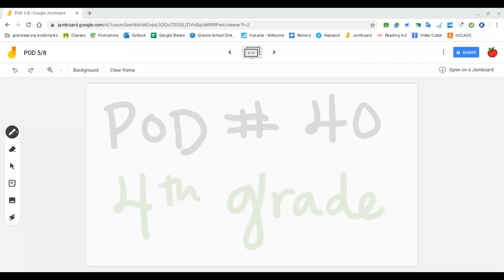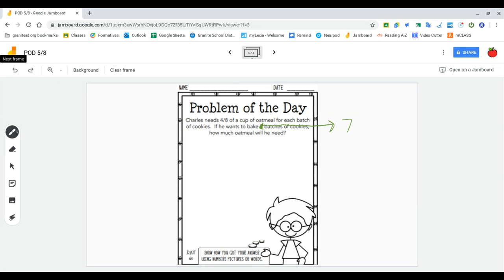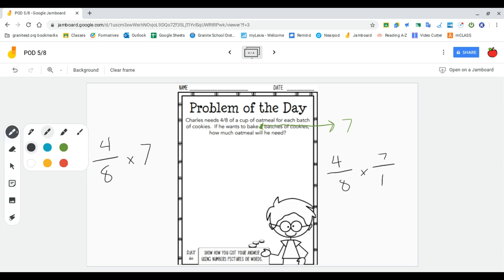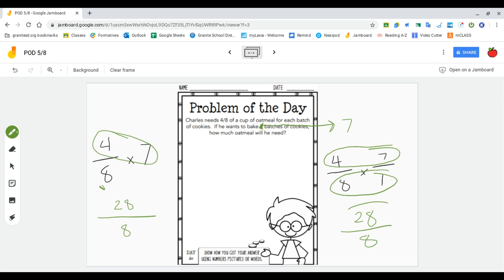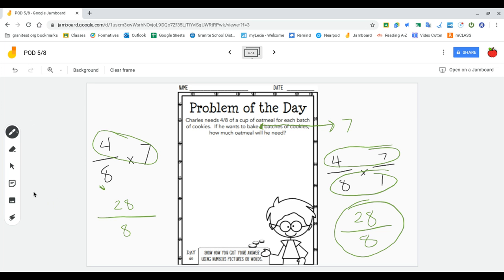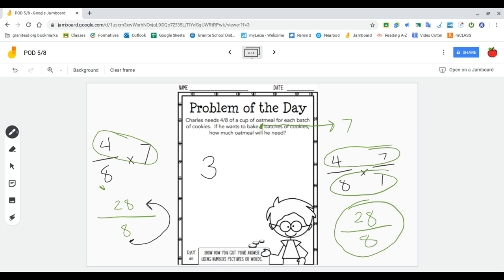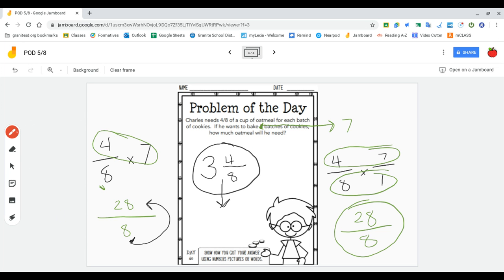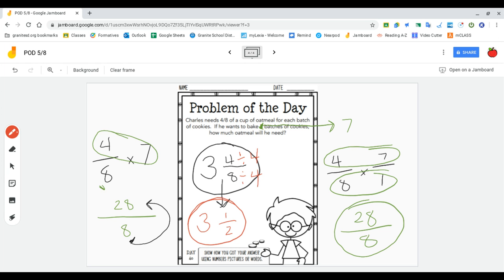POD 40 4th Grade